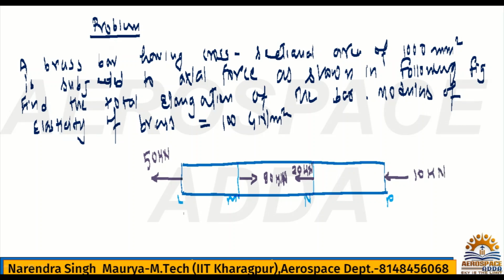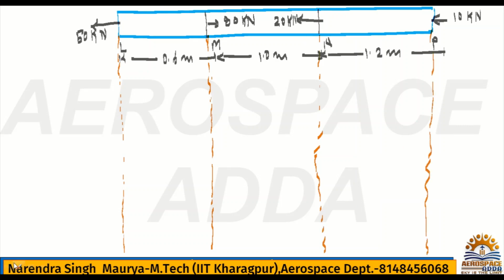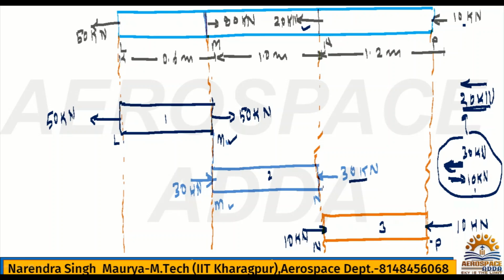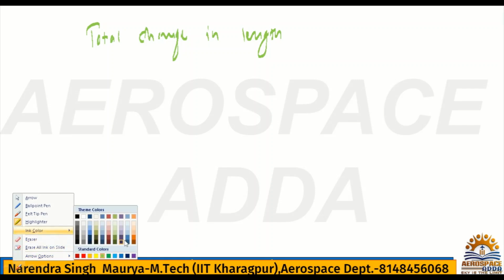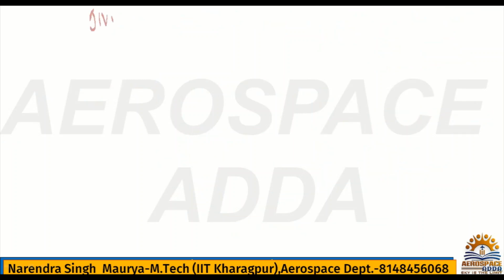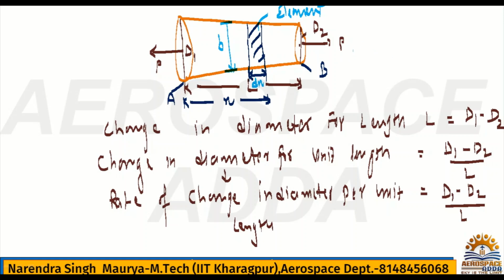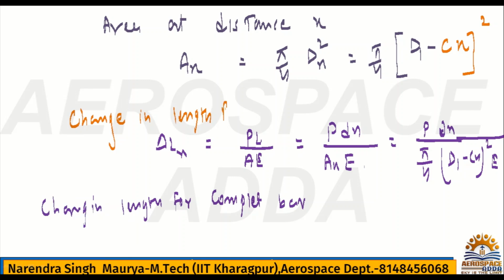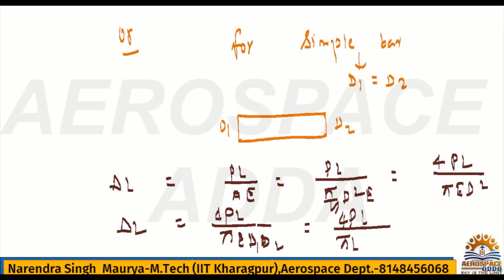CIRCULAR TAPERED BAR II GATE XE II GATE AE II MECHANICS OF SOLID II BY NARENDRA SINGH MAURYA